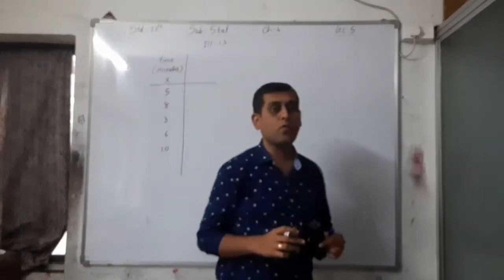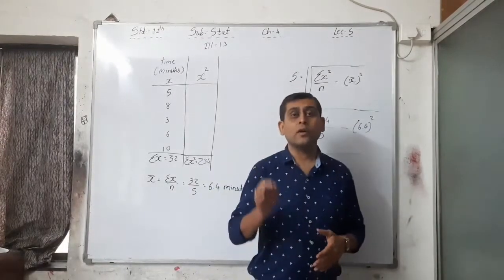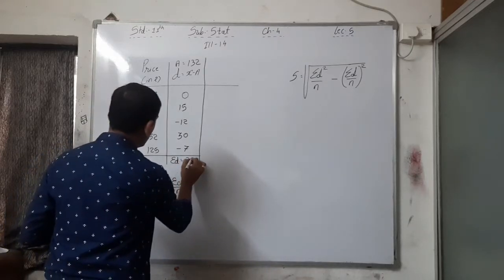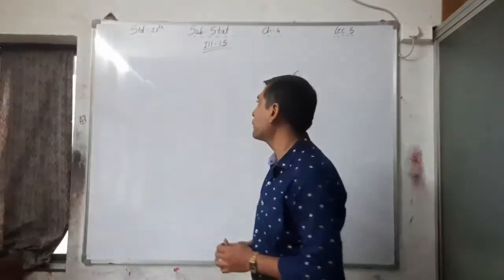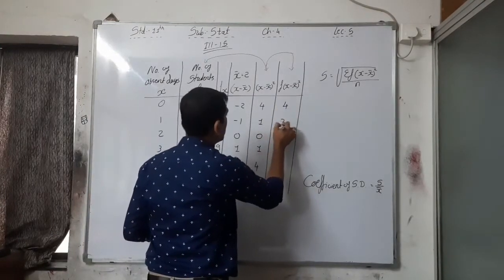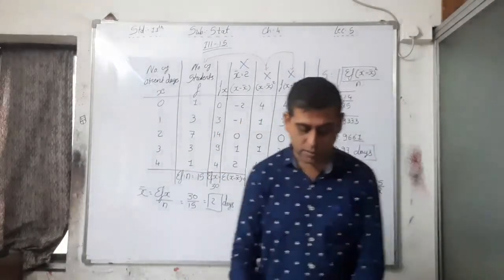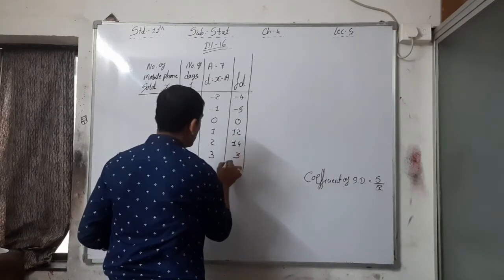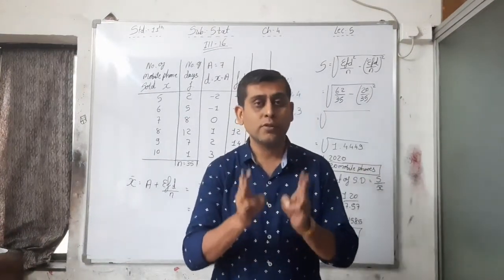STAT STD 11 CH 4 PART 5 DT 27 08 20